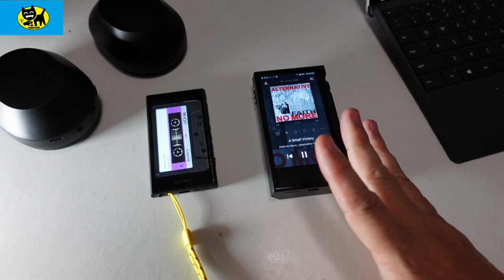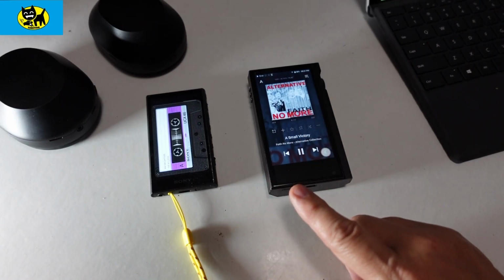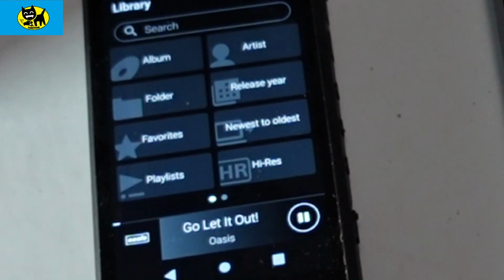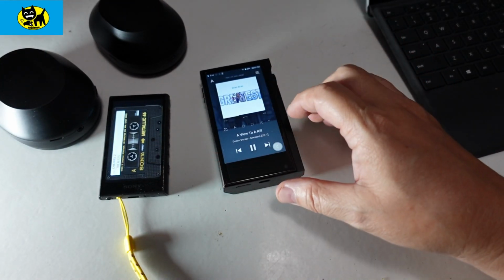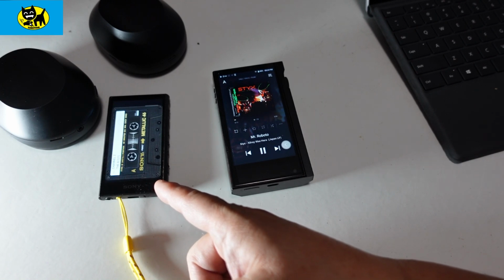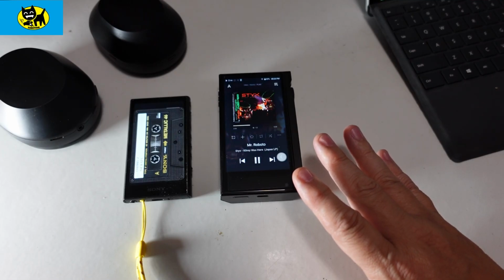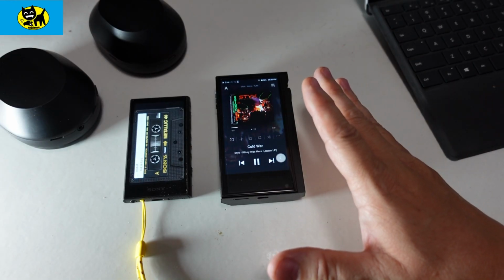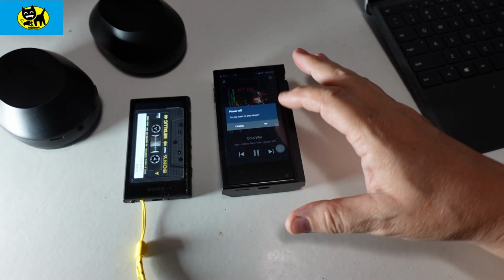Maximize Your Sony NW-A306 / A&K ALPHA: Deep Dive into DSD and DSF Audio Excellence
Are you ready to unlock the full potential of your Sony NW-A306? In this video, we’ll explore the wonders of DSD and DSF audio files, diving into what makes these formats stand out and how they bring your music to life. We’ll cover everything from the basics of high-resolution audio to tips and tricks for optimizing playback on your NW-A306. Whether you’re an audiophile looking for pristine sound quality or just curious about new ways to enjoy your favorite tracks, this guide has you covered. Astell & Kern on Amazon